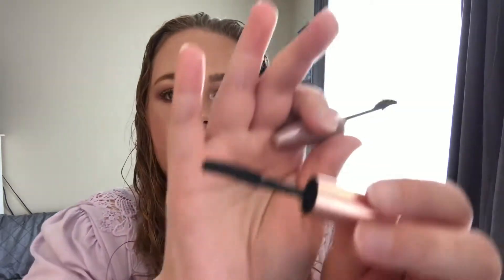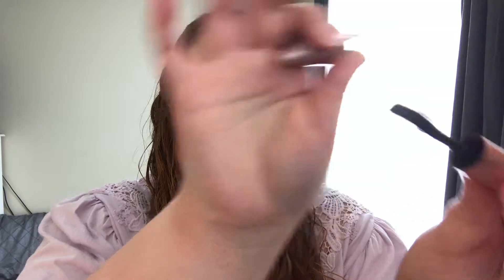MAYBELLINE LASH SENSATIONAL VS BENEFIT ROLLER LASH (2018)//Dupes??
Mini Review of the Maybelline Lash Sensational VS the Benefit Roller Lash (2018) Dupes?? LashSensationalVsRollerLash DrugstoreMascaraVsHighEnd MascaraDupes LyfNbeauty (This video is equipped with closed caption subtitles)

Products Mentioned:

Maybelline Lash Sensational Mascara in Blackest Black

Benefit Roller Lash Super Curling and Lifting Mascara in Black